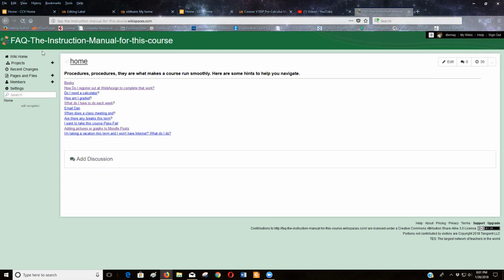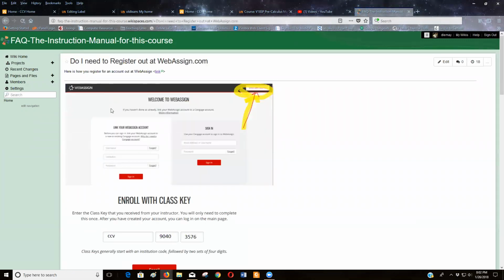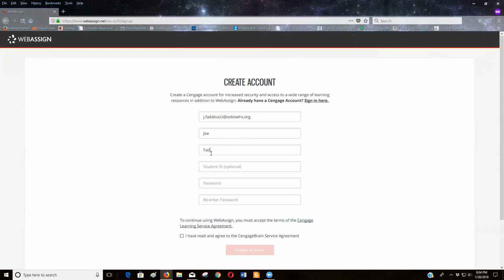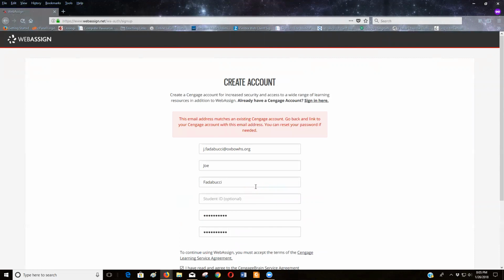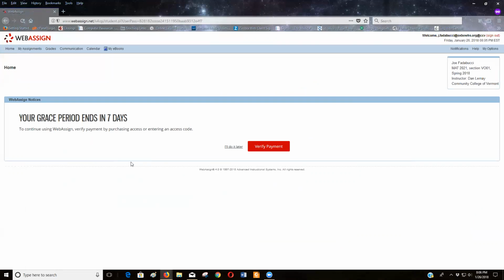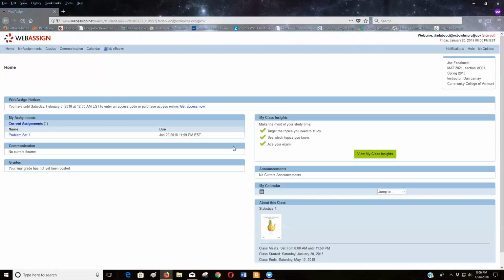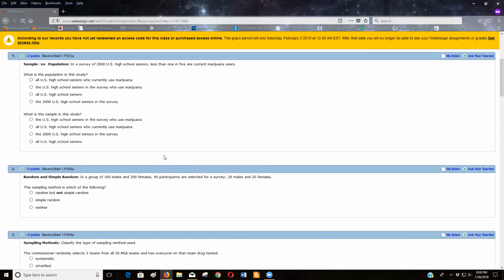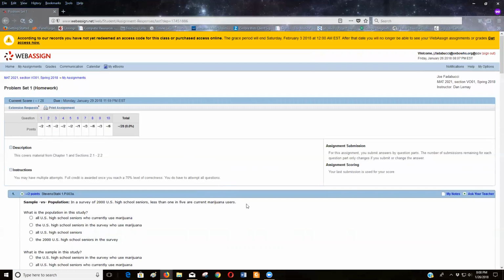Setting up a WebAssign Account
Using the Class key and accessing your work.